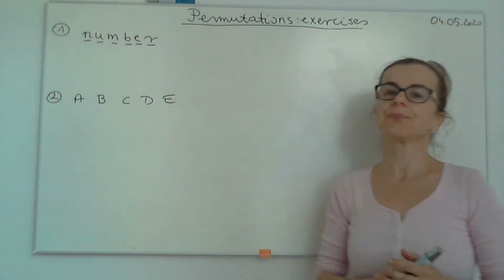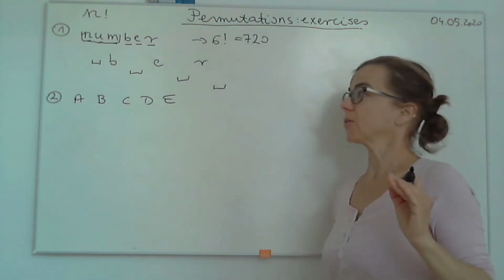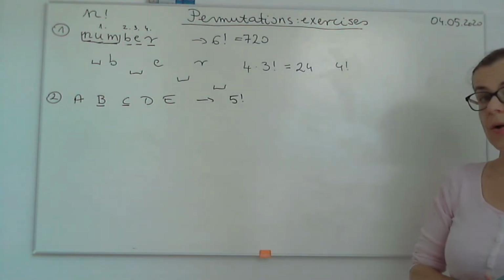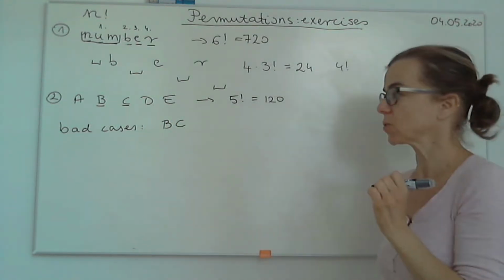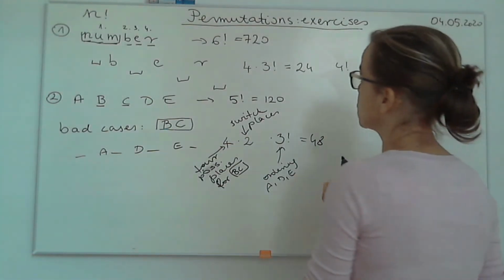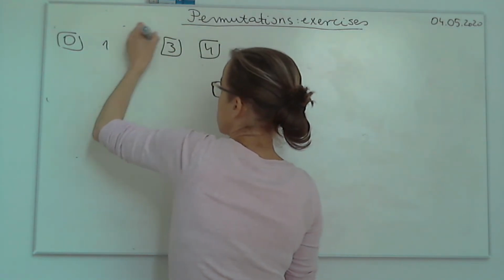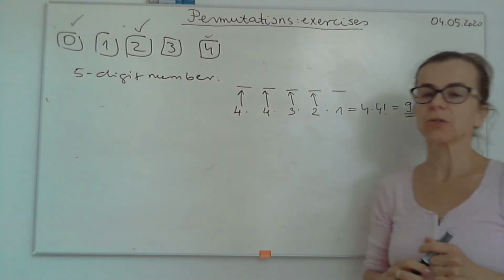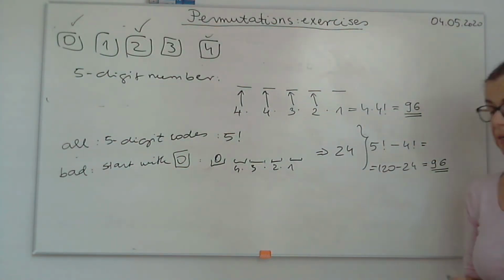permutations part1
We solve exercises involving permutations